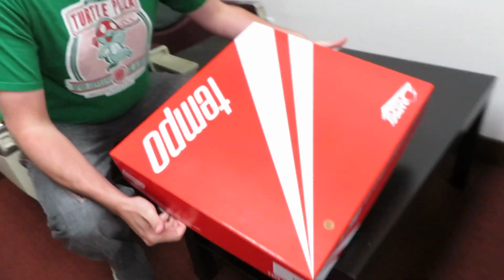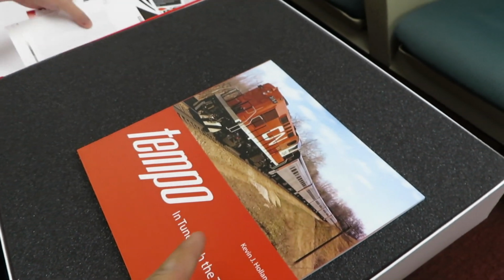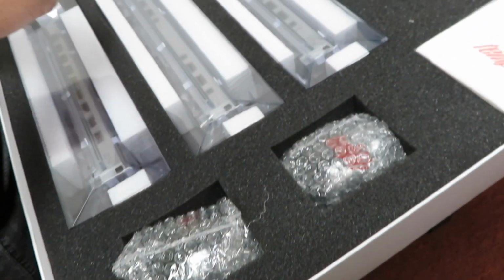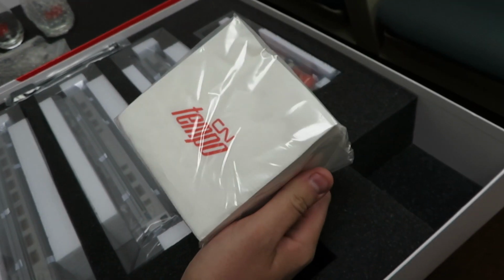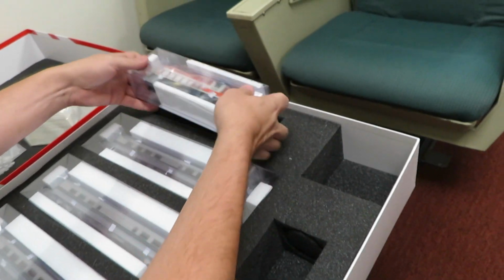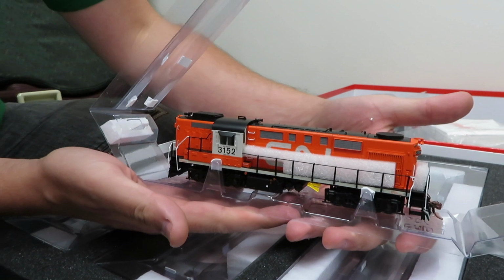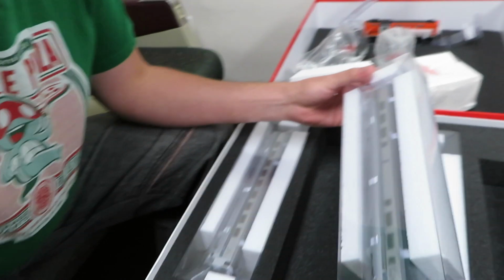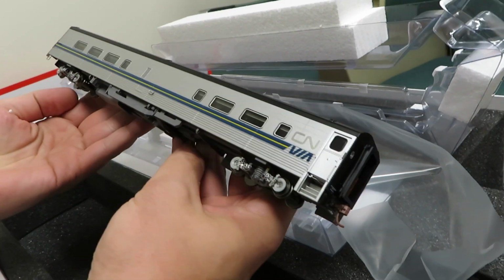Rapido Trains - Tempo Shipment Arrival and Unboxing!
The Rapido team unloads our first full 40-foot container and Josh Anderchek steals a Tempo train for this quick unboxing video. Tempo trains and RS-18 locomotives have just arrived, and are now in stock!